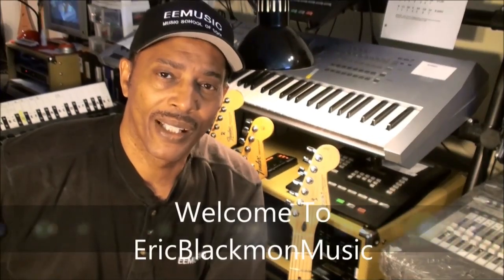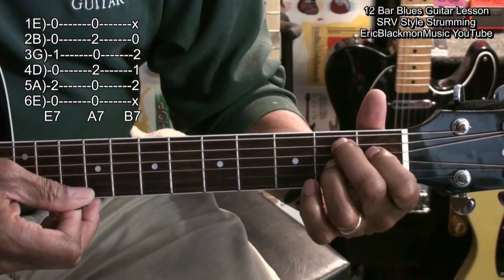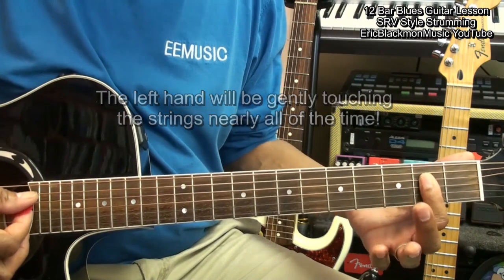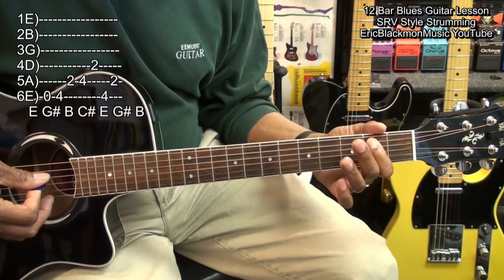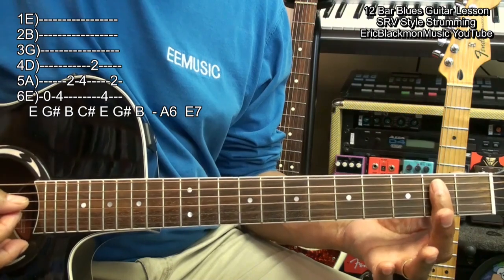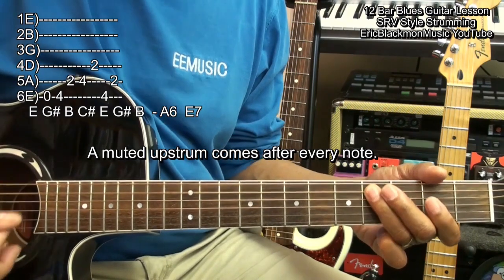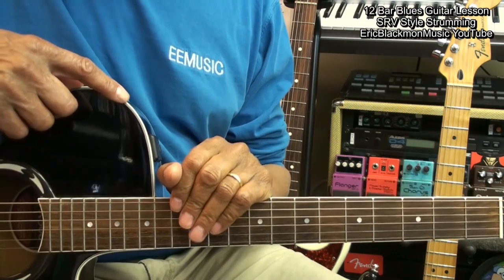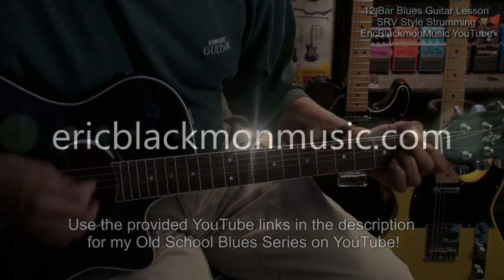How To Play SRV Style 12 Bar Blues Guitar Shuffle Strum REVISED